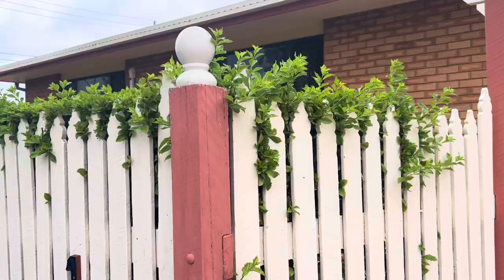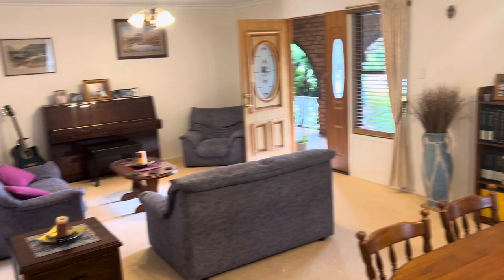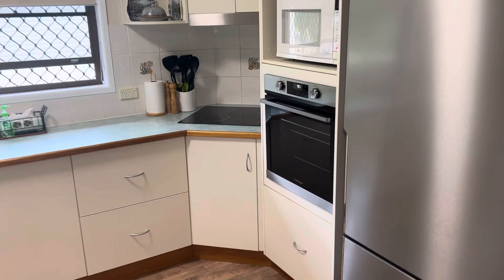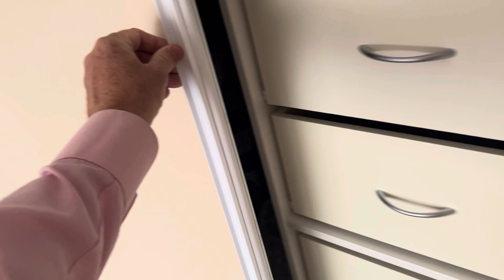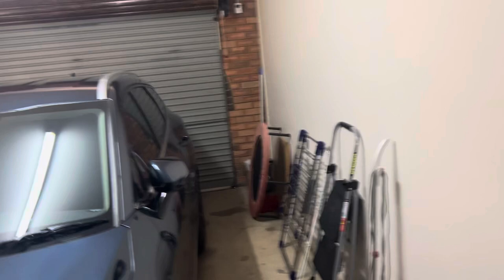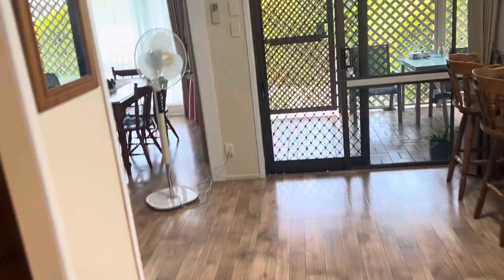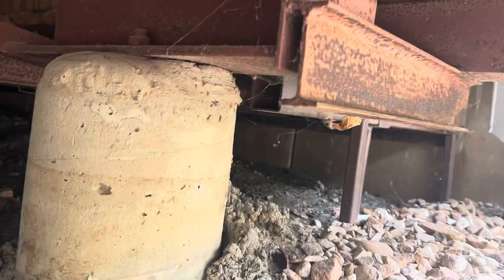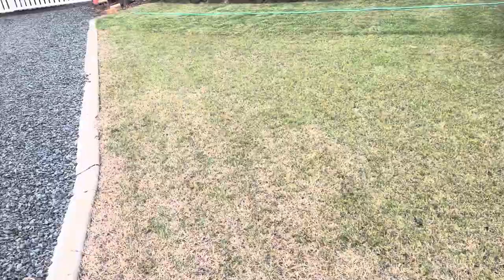1B Myall Street, Dalby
Brilliant pier and beam established Dalby Home